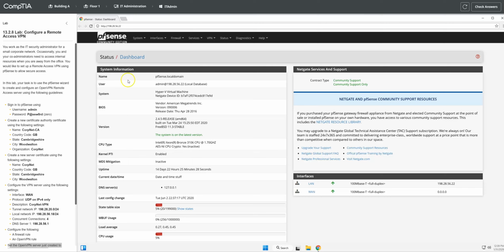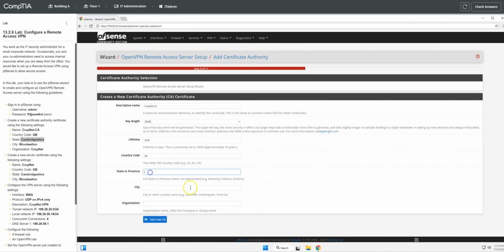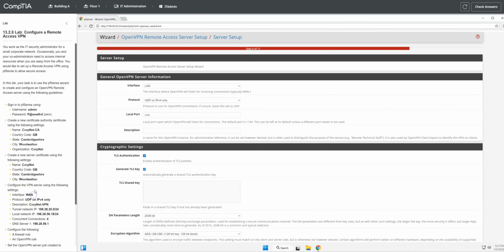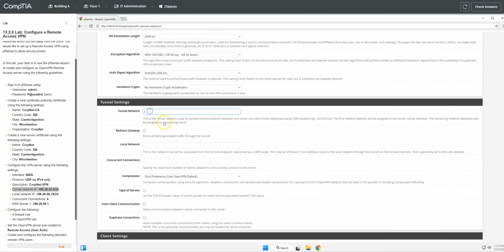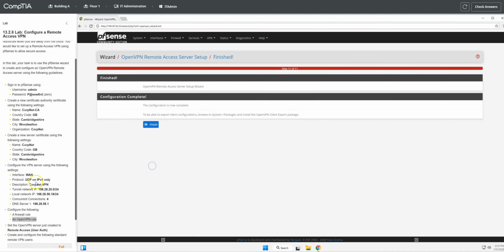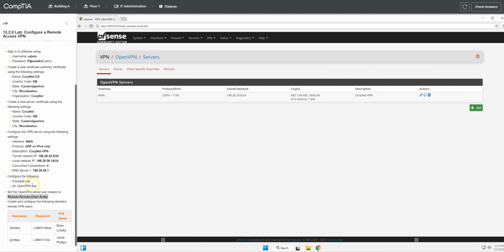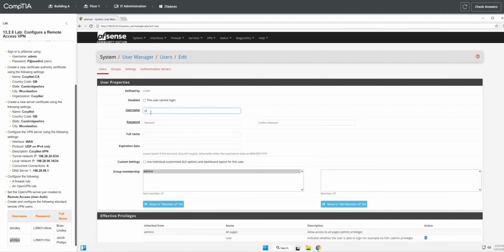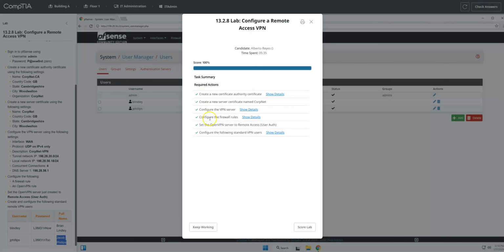13.2.8 Lab: Configure a Remote Access VPN